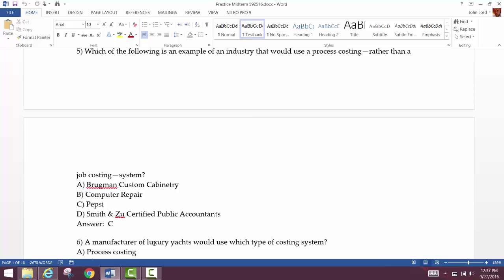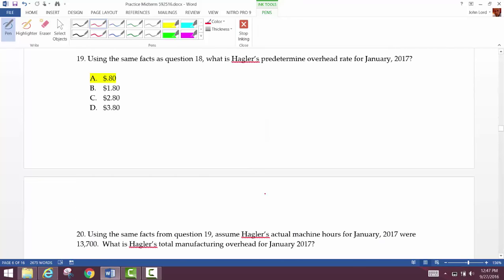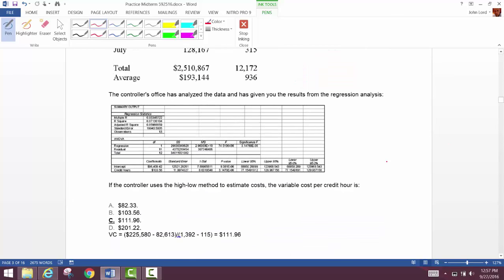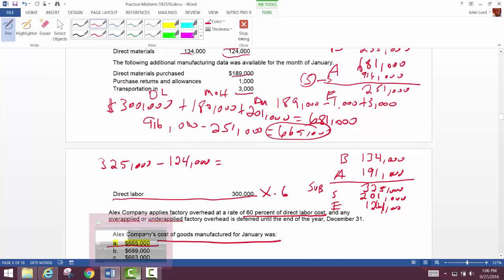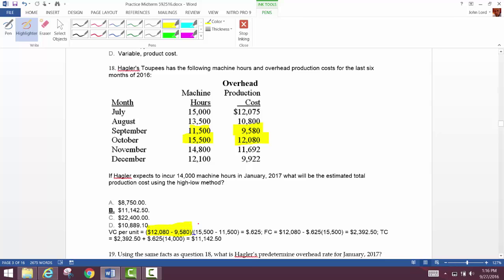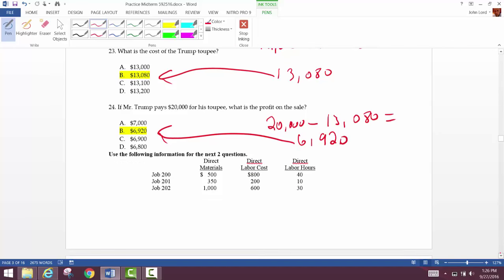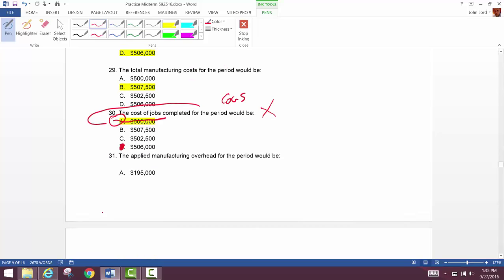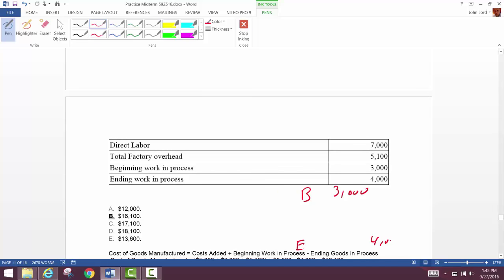Accounting 101 Practice Midterm 5 Lecture